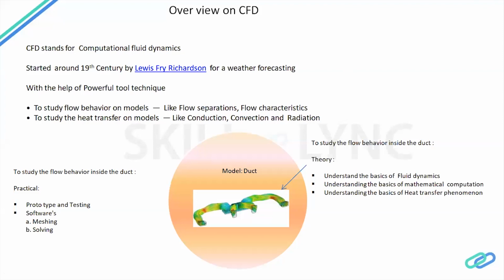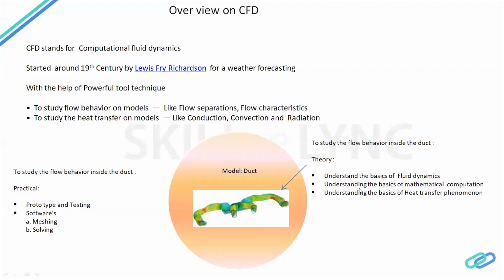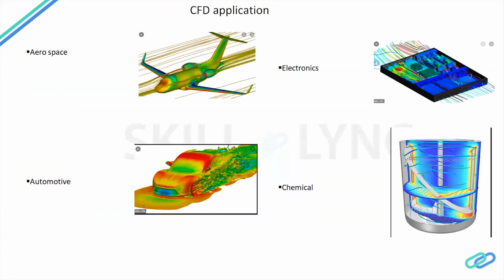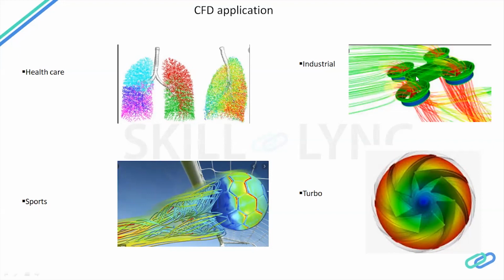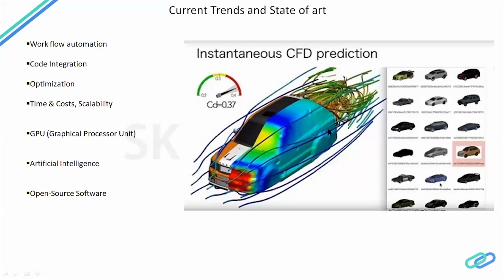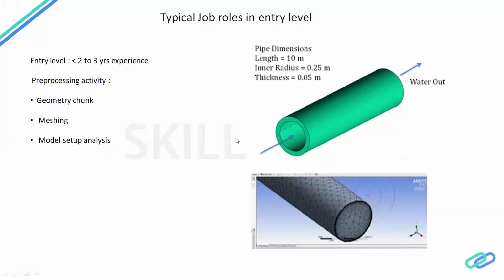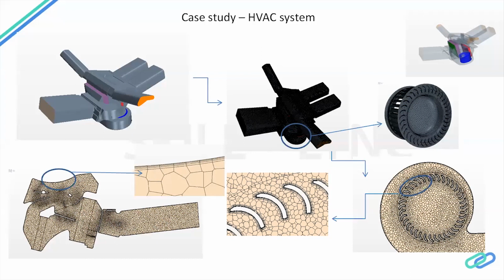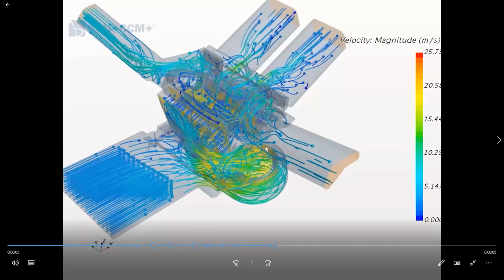CFD Insights towards Industry | Skill-Lync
In this video, you will learn all the basics of CFD applications in the Industry. The instructor explains the CFD insights towards the Industry. He also explains the current trends in this field.

1. Skill-Lync is an e-learning platform for Engineering students with 800+ positive reviews on Google.
2. Learn industry-oriented technical skills.
3. Work on 4 Industry oriented projects. Create a strong profile that will help you get recruited.
4. Have a look at the profile of a student of ours
5. Attend 4 live video conferencing support sessions every week.
6. Interact with industry experts and Skill-Lync support team 24/7 to get your doubts clarified
7. Get recruited with help from our placement assistance team.